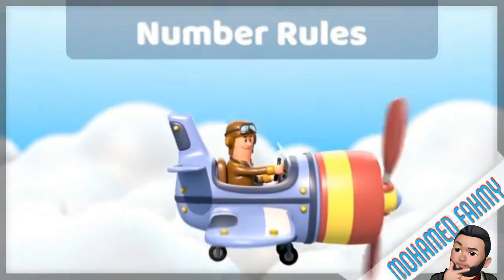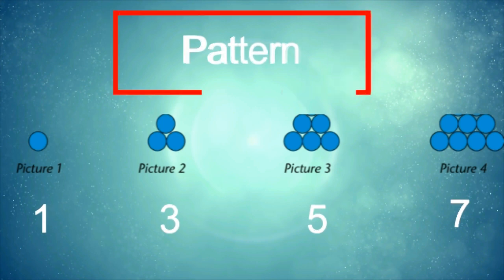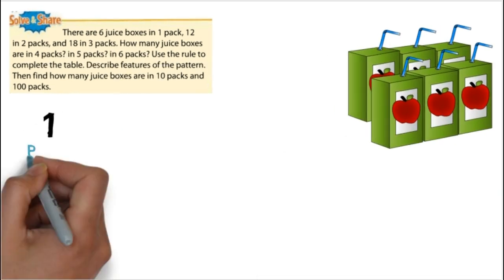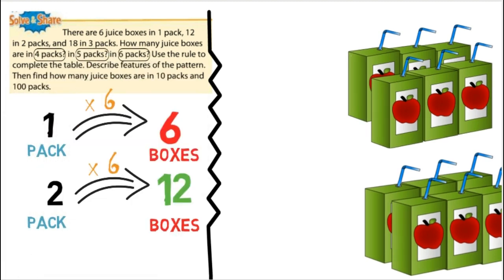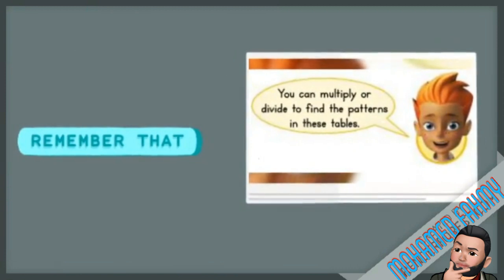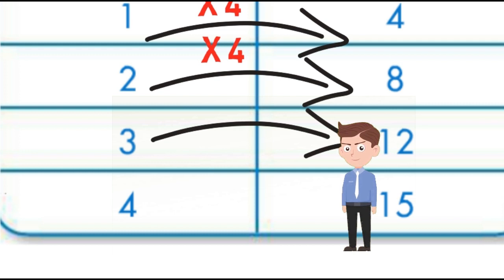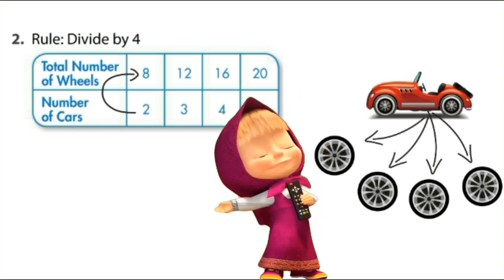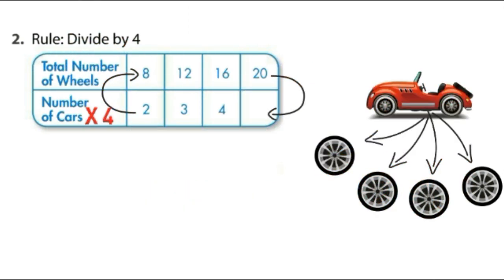( REAL LIFE MATH ) - PATTERN: NUMBER RULES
(Pearsonrealize) What a wonderful explaining for kids
 (Math)